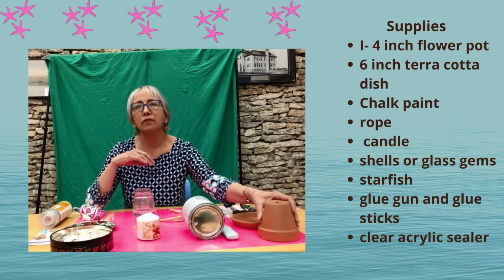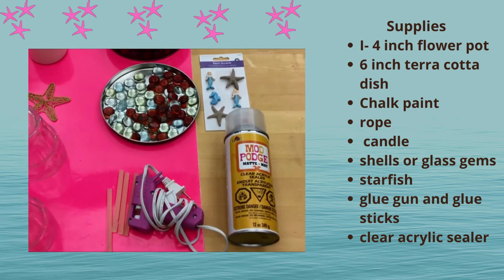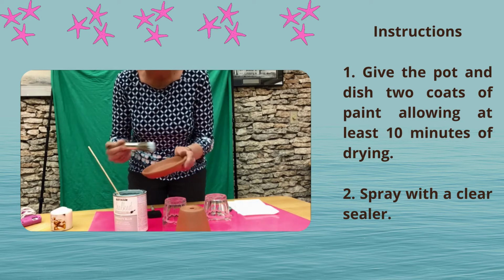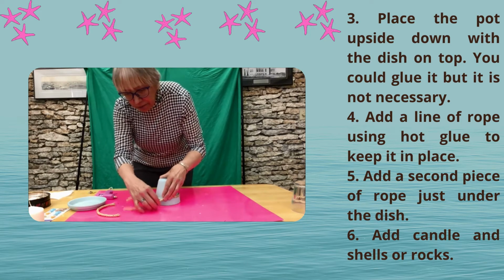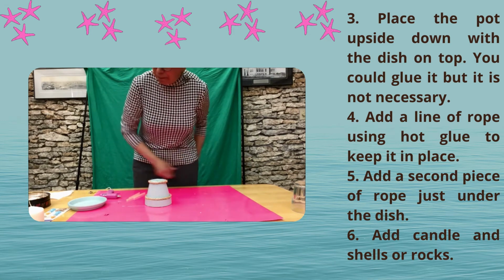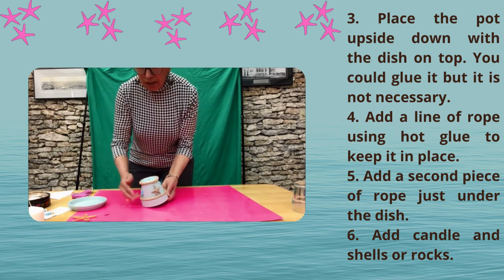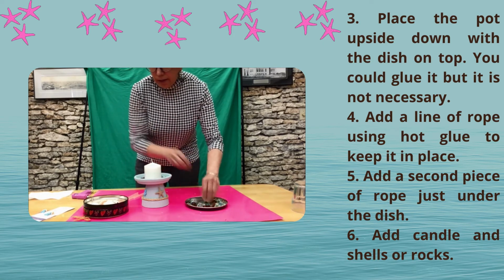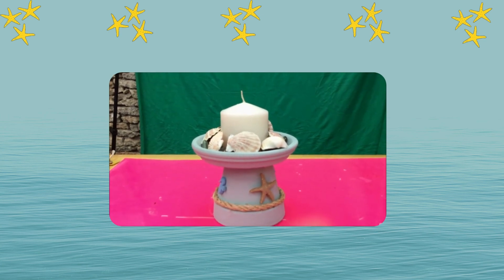Coastal Candle Holder with a Terracotta Pot. Episode 47 Can Learn Library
Make a Coastal Candle Holder using a terracotta pot.